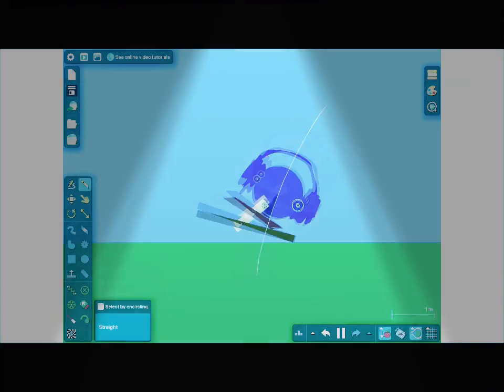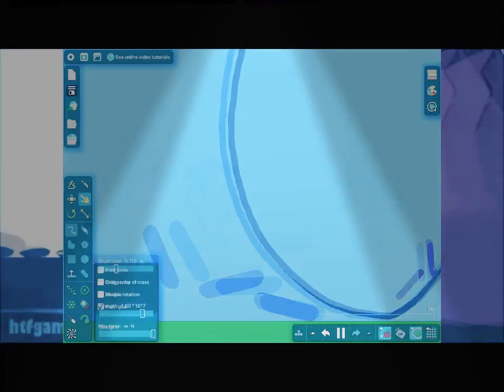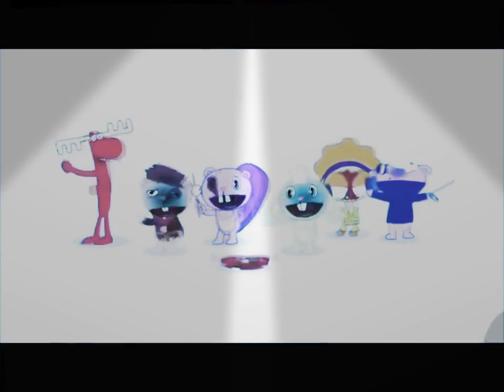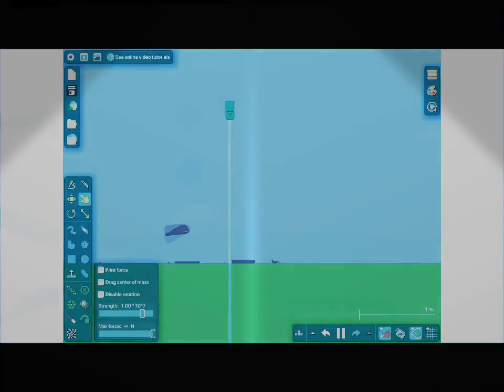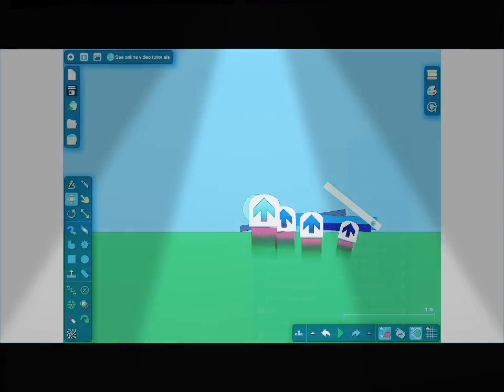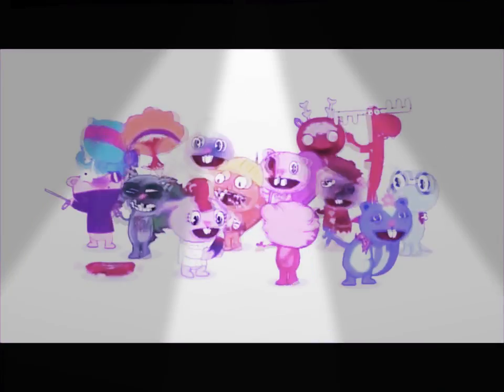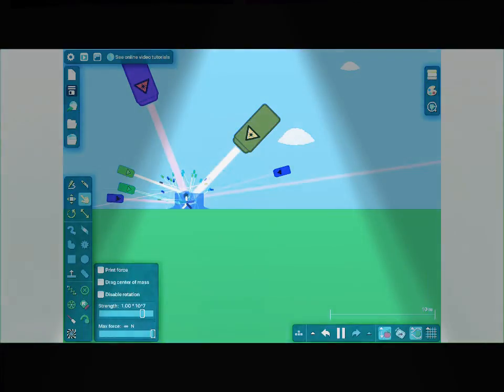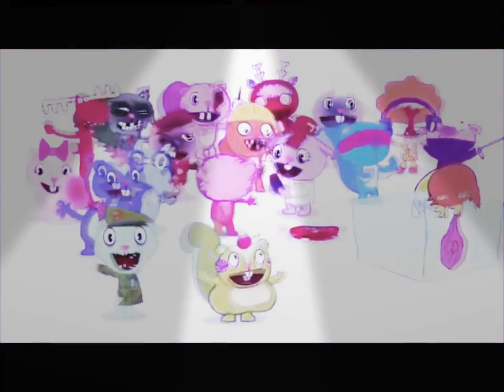Dwtd htf algodoo